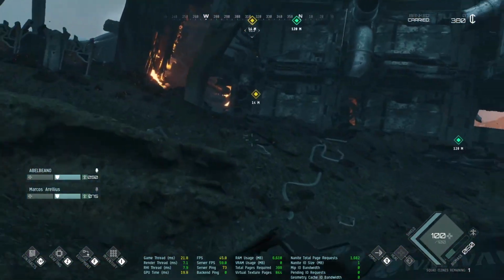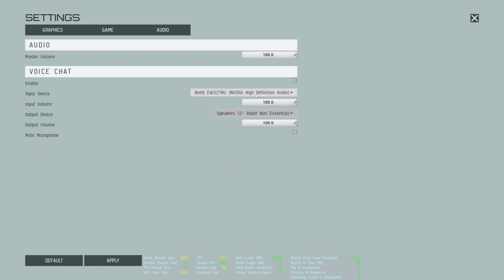How To Enable Mic in Eve Vanguard and Win More as a Team